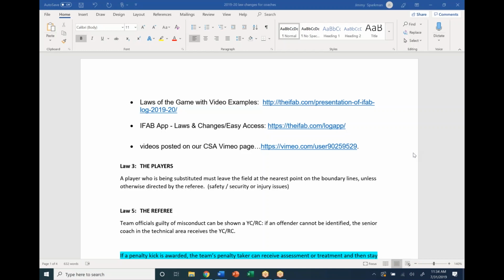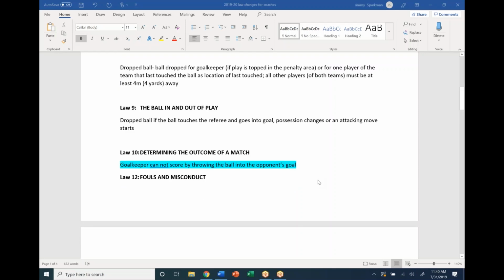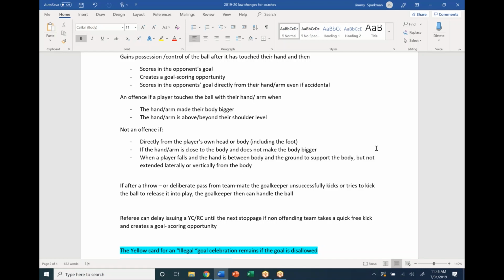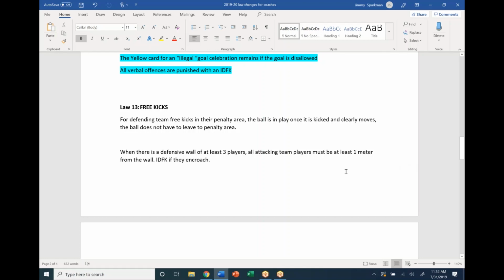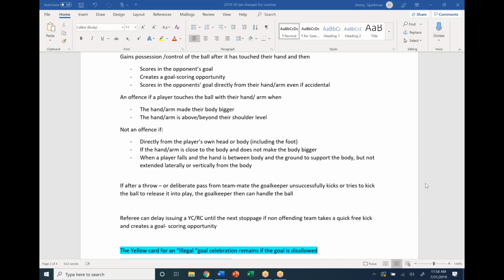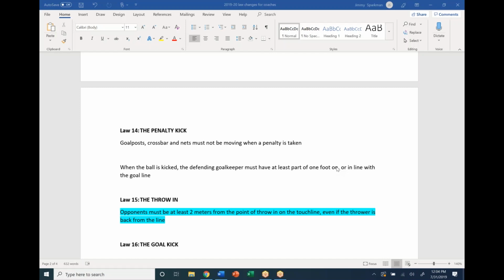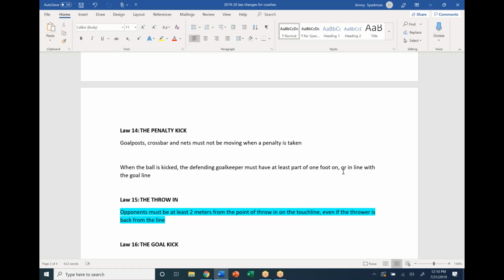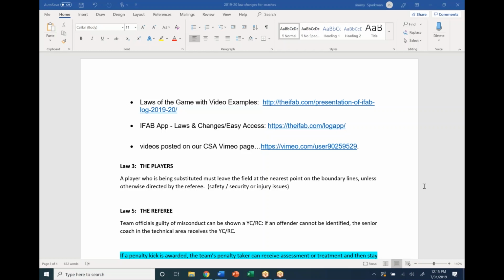Webinar - 2019/20 IFAB Laws of the Game Changes: Explained by Esse Baharmast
Below are links that are great resources to better understand the 2019/20 Laws of the Game.